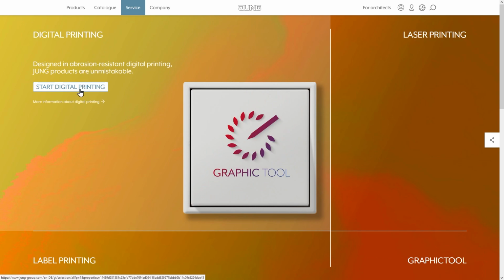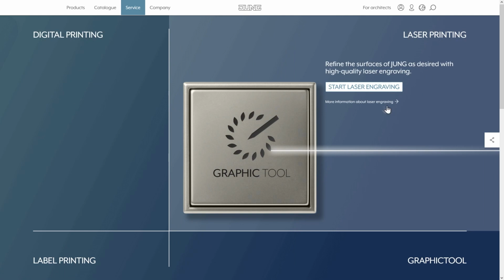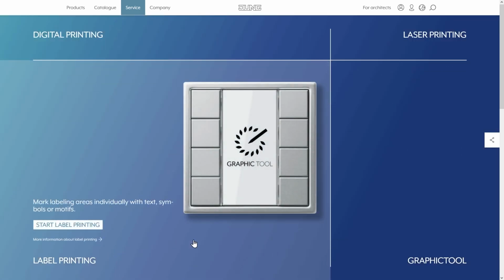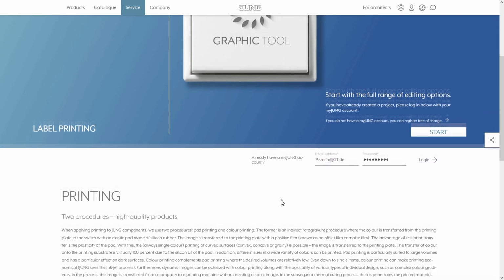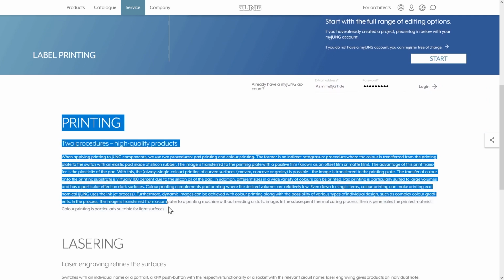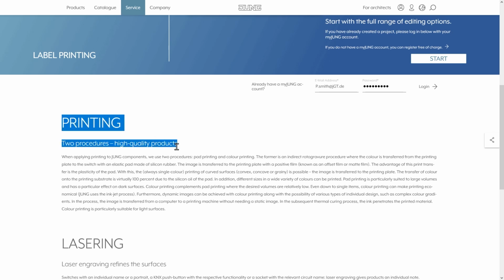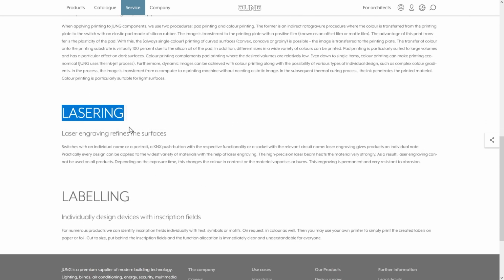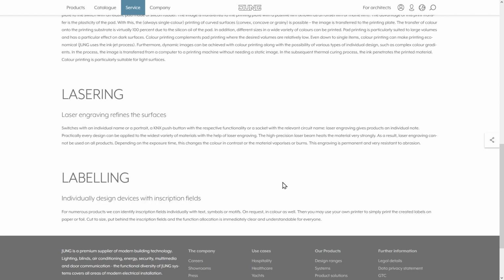GRAPHIC TOOL: These labelling options are available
In this video, we show which labelling processes are possible with the GRAPHIC TOOL. Depending on the requirements, an imprint, laser engraving or label printing can be used.

If you choose the ‘neutral start’, you have the advantage that you don't have to decide on the labelling method immediately, the GRAPHIC TOOL suggests possible labelling during the process.

The JUNG GRAPHIC TOOL enables the labeling of switches, sockets, KNX push-buttons and other operating elements. The advantages of the tool lie above all in its simple and intuitive operation. The GRAPHIC TOOL can also be used to apply your own pictures to the switch, offering a wide range of design options.

With the GRAPHIC TOOL, you have all the functions you need for labelling in one tool - from layout to the right product selection and configuration to ordering, you have everything under control. Whether it's a one family house or a large-scale project, the GRAPHIC TOOL makes labelling quick, easy and of high quality.